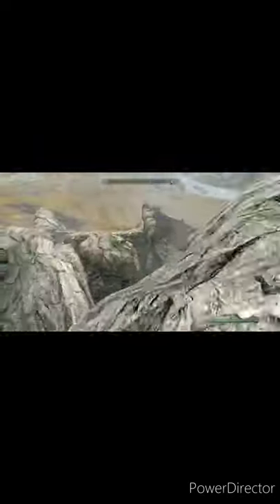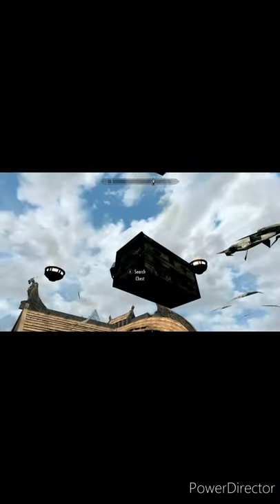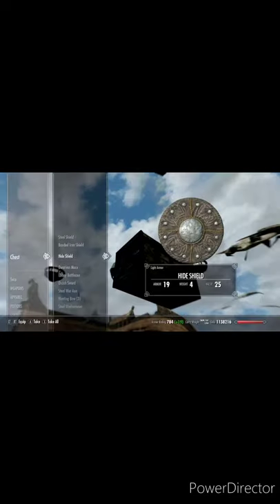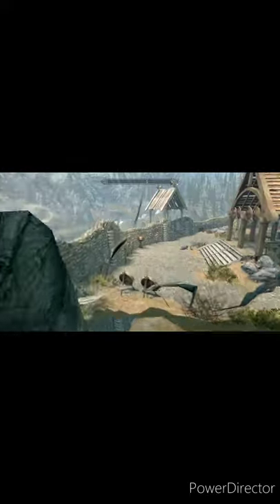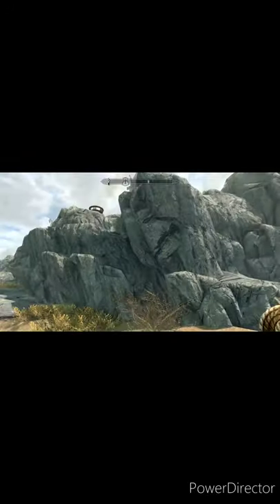Easiest way to get Whiterun Merchant Chest